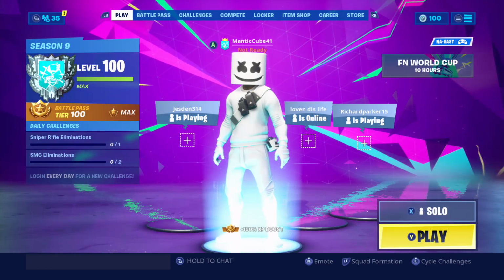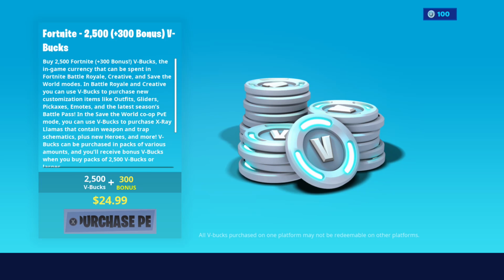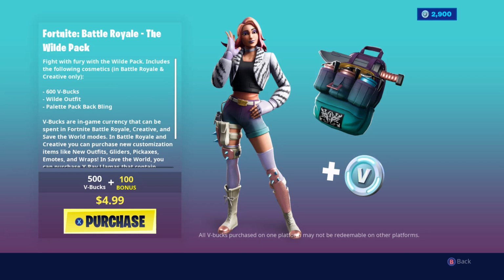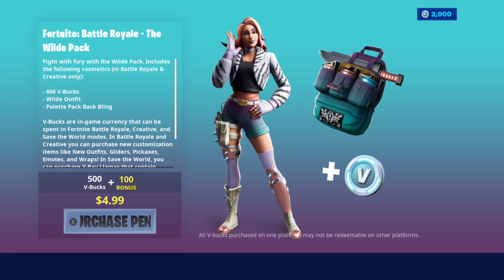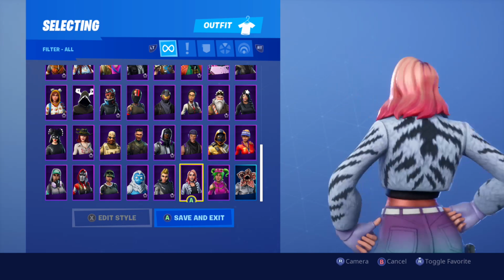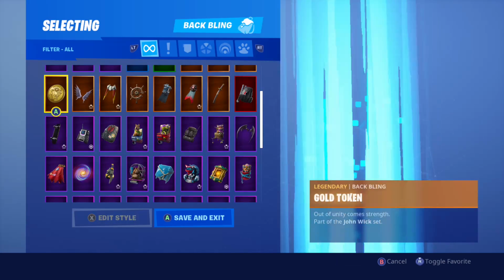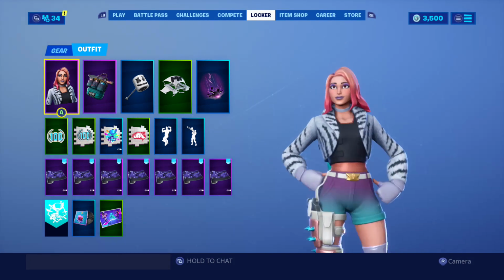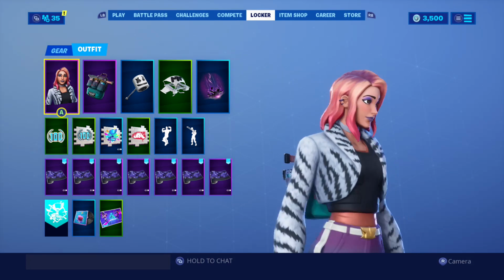Buying WILDE STARTER PACK - World Cup 2019 EDITION!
Fortnite Battle Royale Season 9 Wilde Starter Pack Purchase!

Wilde Starter Pack INCLUDES:

- Wilde Skin
- Pallete Pack Back Bling
- 600 V-Bucks
- and More

Wold Cup 2019 Skin Showcases Coming Soon!